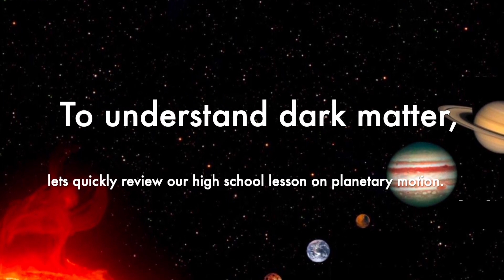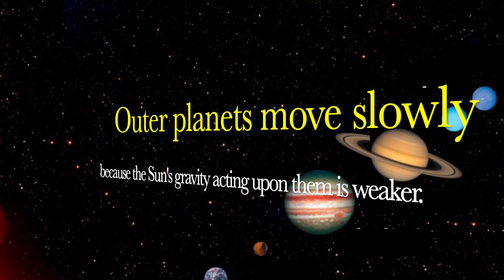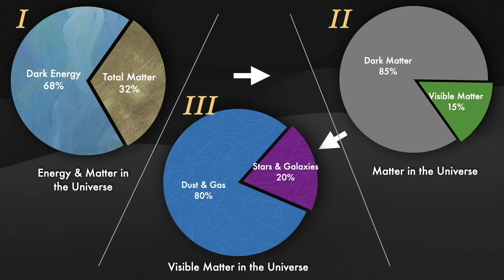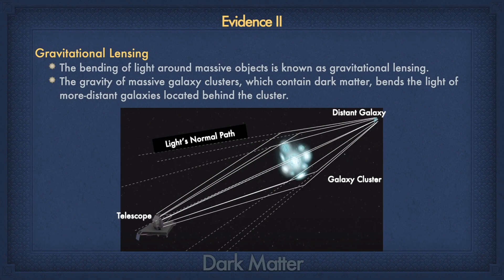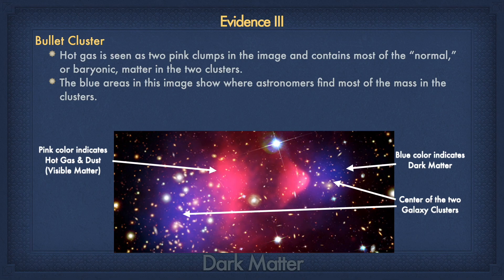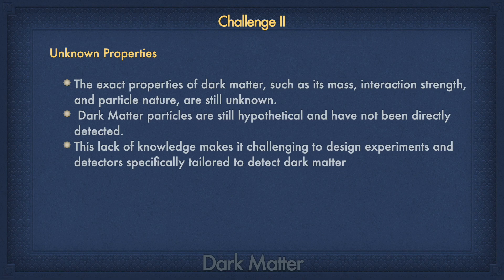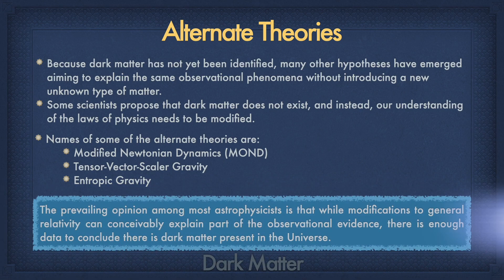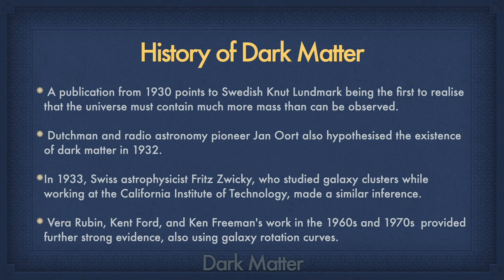Unresolved Mystery of the Universe: Dark Matter | English | Astronomy | Space | Missing Mass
This video is about Dark Matter. Dark Matter is the mass in the universe that is at least 5 times more than the visible/detectable mass in the planets, stars, galaxies, and clusters of galaxies. It is a theoretical form of invisible mass, believed to be present in galaxies, but has never been seen or detected. Dark Matter is undetectable visually, electromagnetically, or through radio techniques. The video tries to define the dark matter and then explains why it is so difficult to detect it.

There is a separate Hindi version of this video available.

(NON-English/Non-Hindi VIEWERS)
To get subtitles in another language, click the [CC] button in the bottom right corner of the screen, then click the Settings (cogwheel) icon next to it, click "Subtitles / CC" and click "Auto-Translate", and select your language from there.